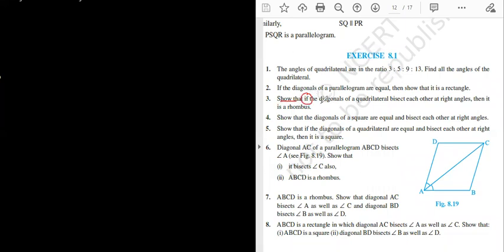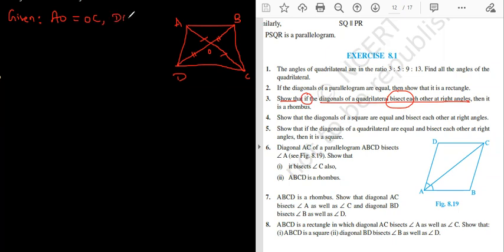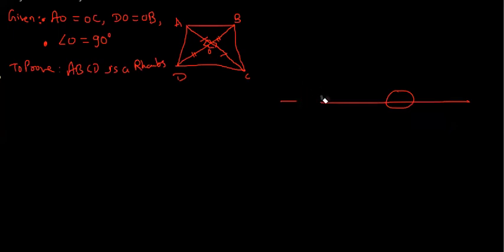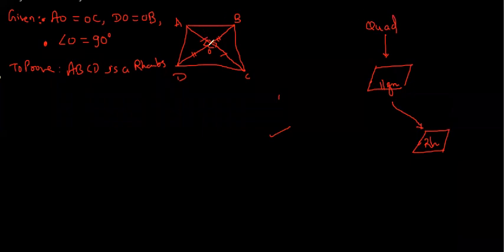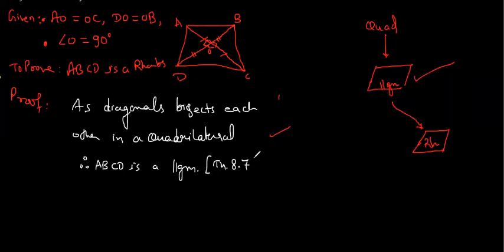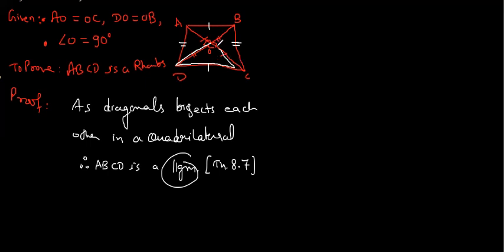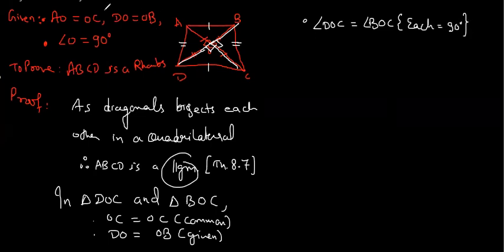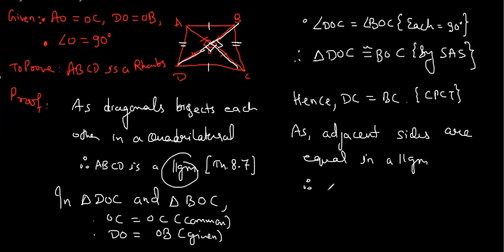Show that if the diagonals of a quadrilateral bisect each other at right angles, then it is rhombus.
Ex 8.1 | Class 9th | Quadrilateral
Q3. Show that if the diagonals of a quadrilateral bisect each other at right angles, then it is a rhombus.